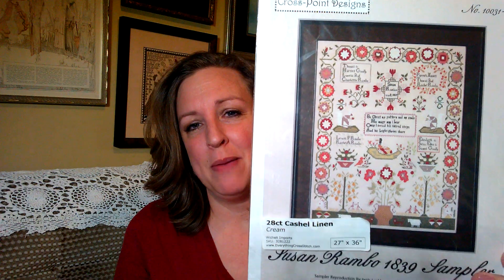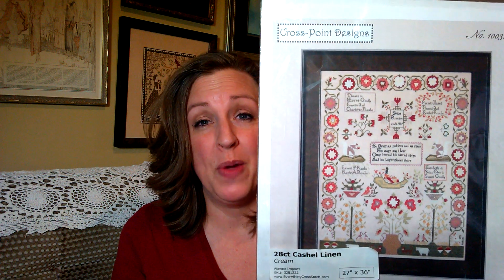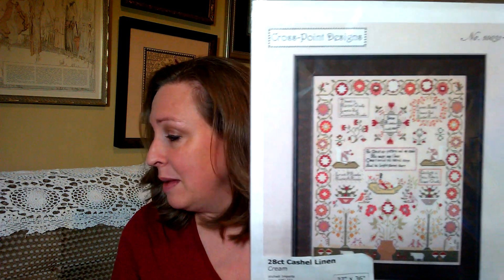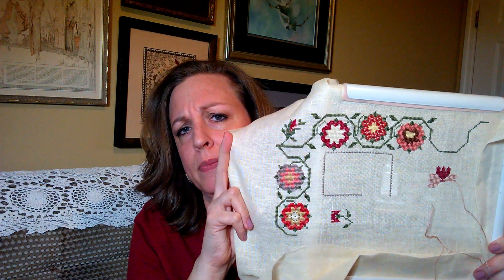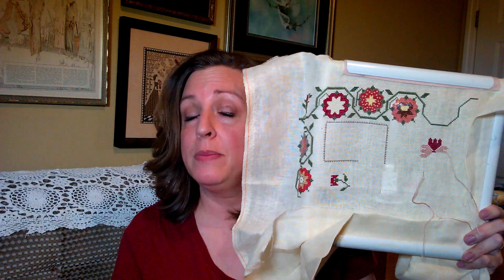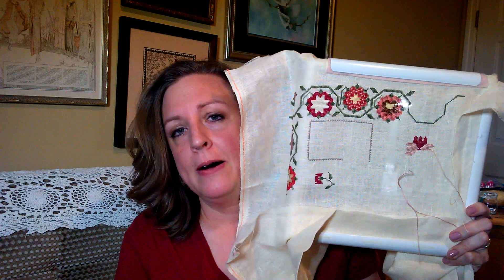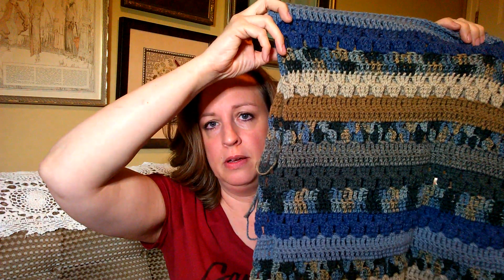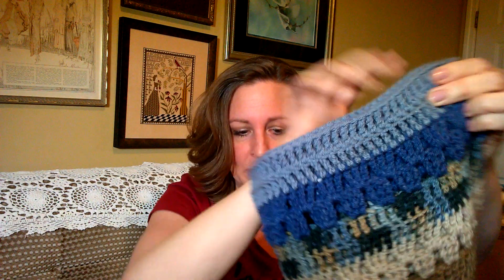Flosstube #67 - Stitching and Crocheted Squilts